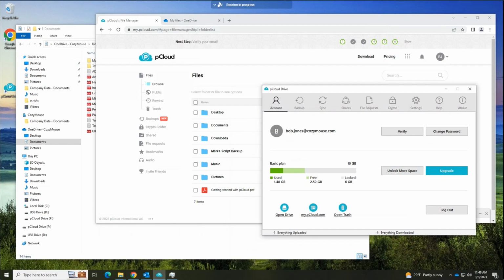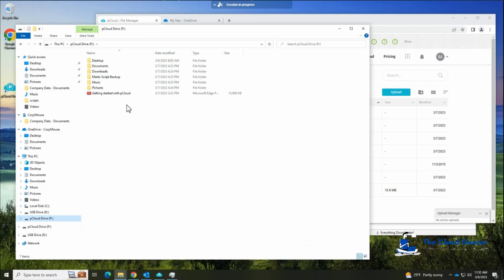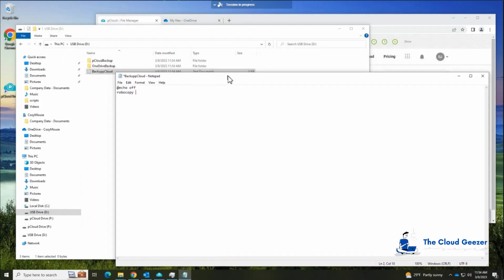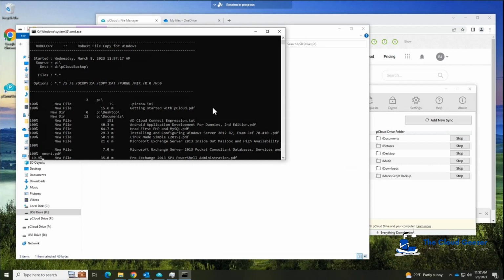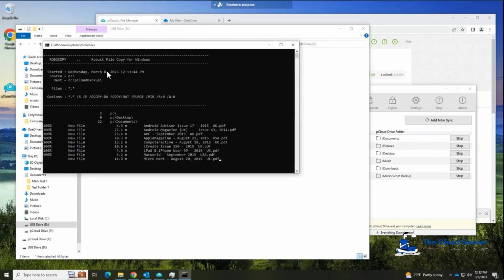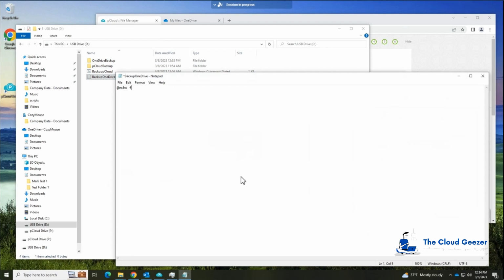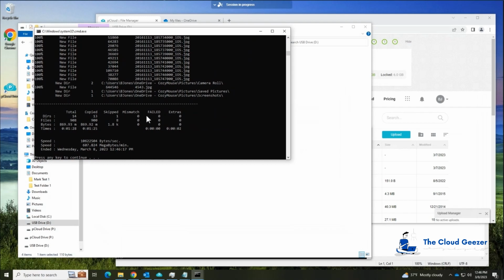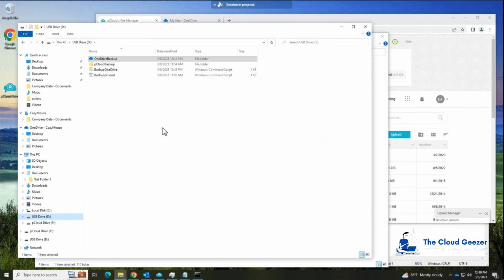Backup Your Cloud Storage to a Local Drive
Having all your data in the cloud is a wonderful thing. BUT, sometimes you either want the peace of mind that you have a true local copy of the data or the ability to exit your cloud provider if you feel like it. Having an exact replica of everything in the cloud on an external drive that you can store yourself definitely would give that.

Here in this video I show you an easy way to create exactly that, with a 'one-click' cmd file that will update the local copy with a mirrored version of the data in the cloud.

It works on both OneDrive and pCloud, but to be honest it works with any directory or service you would have.

The video shows a complete walk through of that process end to end showing a real world example.

Of course, I do support the Cloud, sometimes though I am a bit old-school and want to have a local copy I can hold!